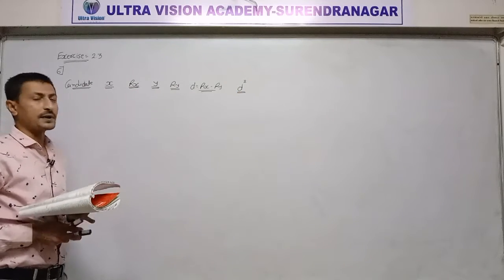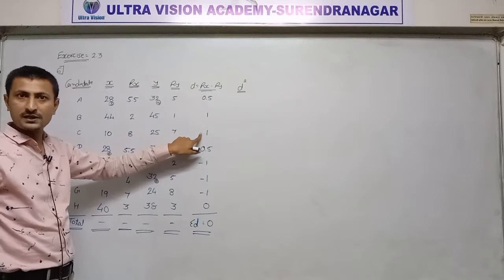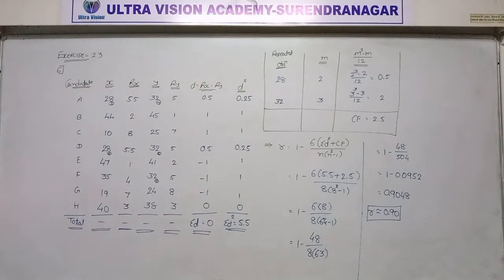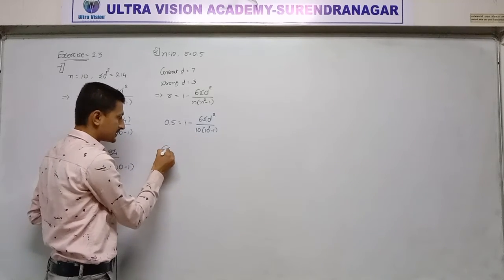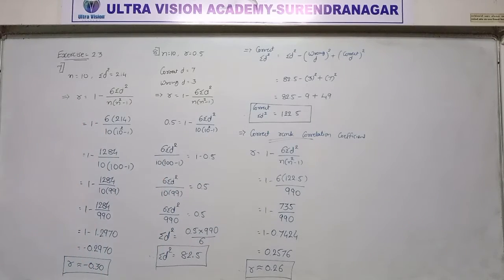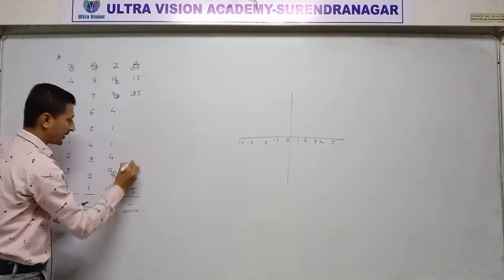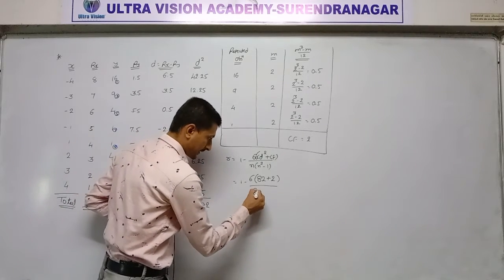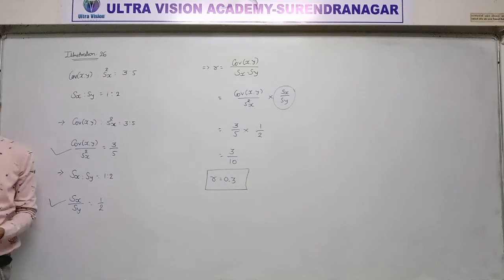STD 12 Eng Med Comm State P1 Ch 2 P15